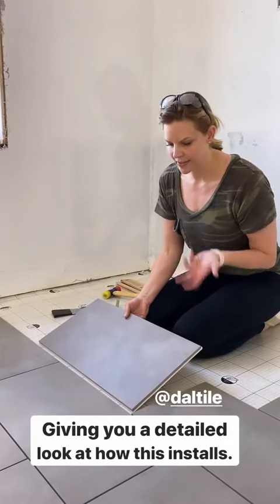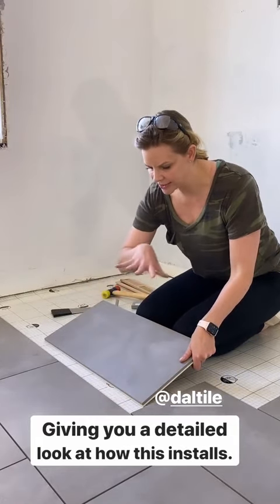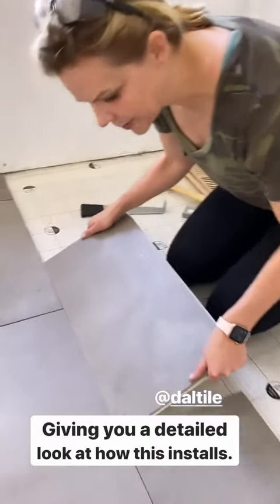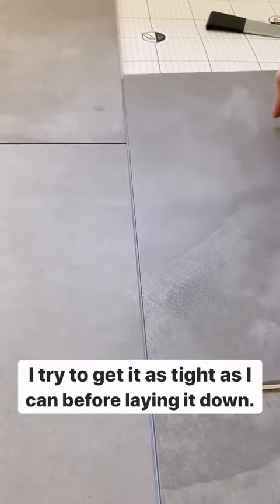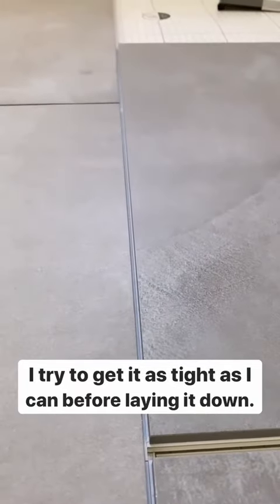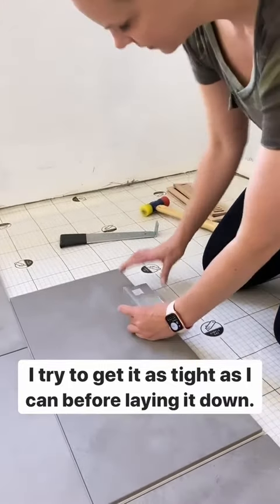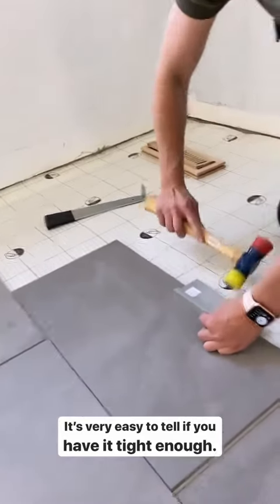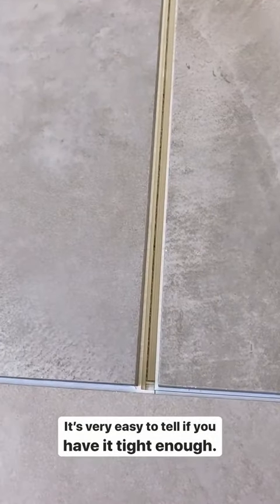Making Pretty Spaces - RevoTile Installation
Time-lapse installation of RevoTile by Making Pretty Spaces (Jennifer Gizzi, Instagram: @makingprettyspaces), as featured in her Instagram Stories.